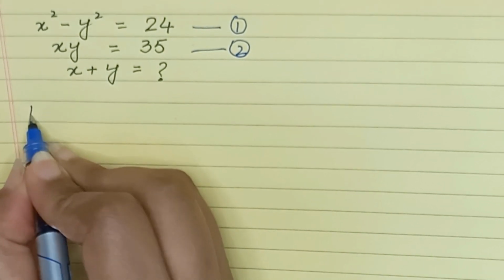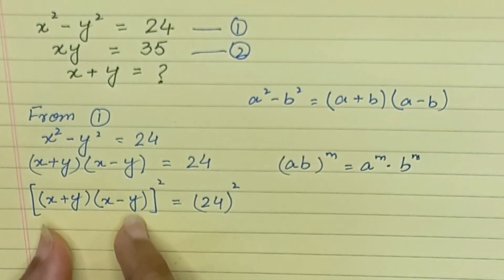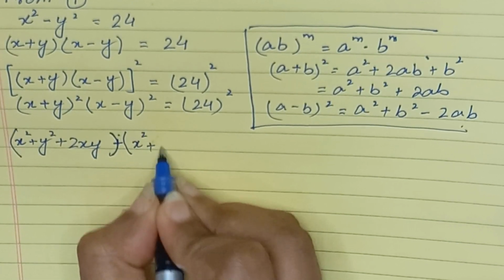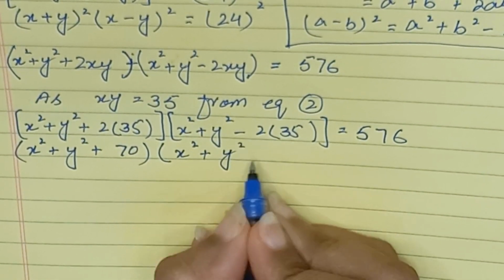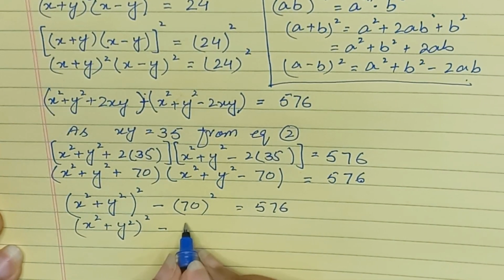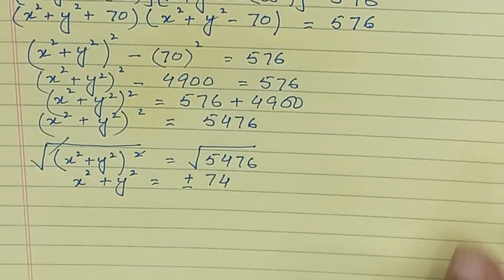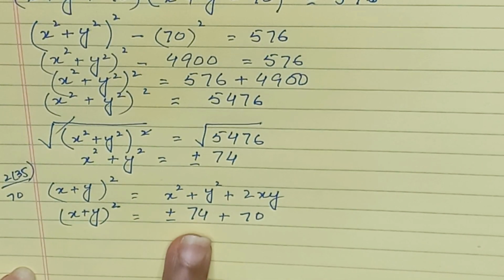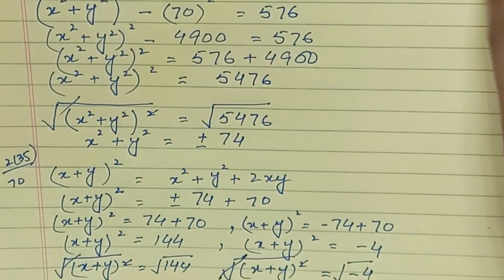A nice Olympiad Math problem || Algebraic Equations@muqaddasadnan1743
Hello friends! Hope so you all are fine.
Today I m going to start an Algebra Problem.  We will solve Algebraic Equation today.